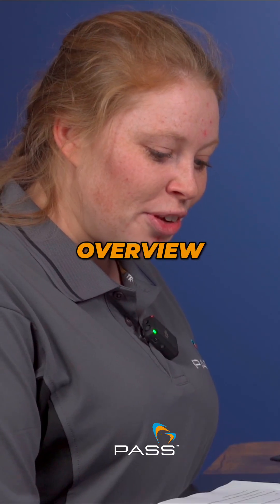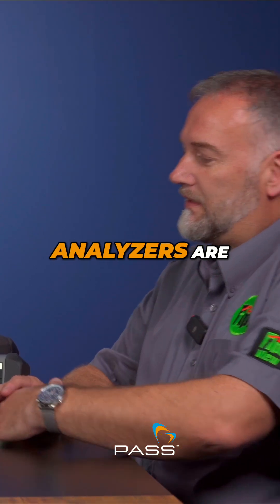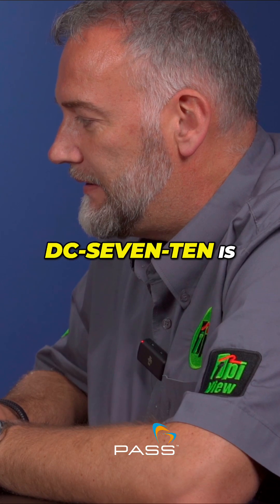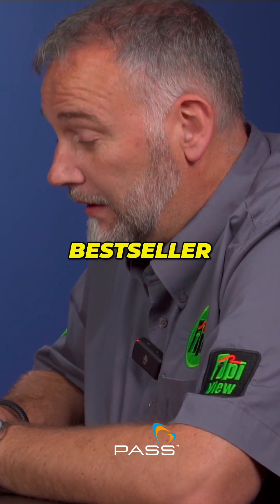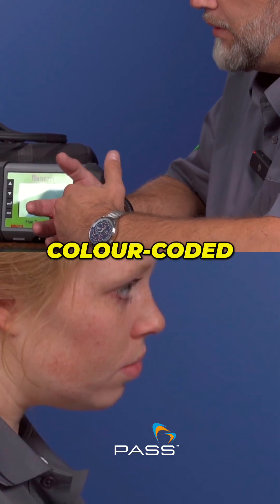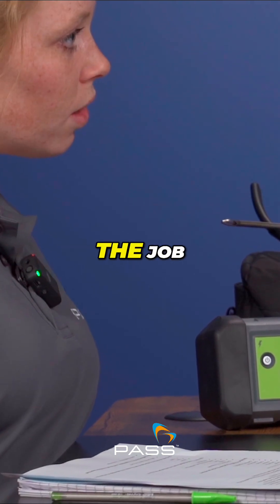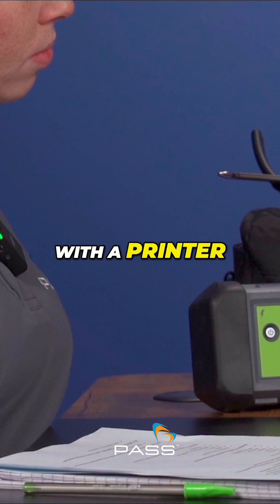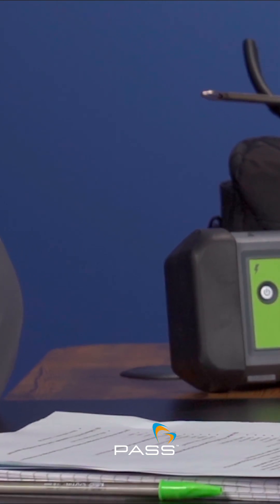TPI, DC710, and DC711 Flue Gas Analysers: Features and Gas Measurement Capabilities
Discover the TPI DC-710 and DC-711 flue gas analysers for boiler servicing. Transfer data easily via Bluetooth to a mobile app for reports, GPS tagging, and more. Works with natural gas, light oil, LPG, HVO, coal, and coke.